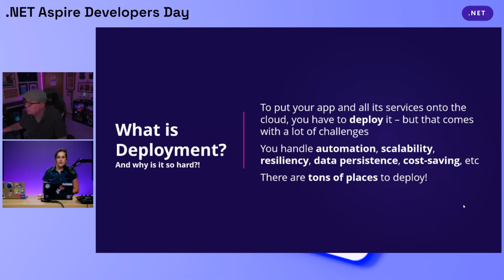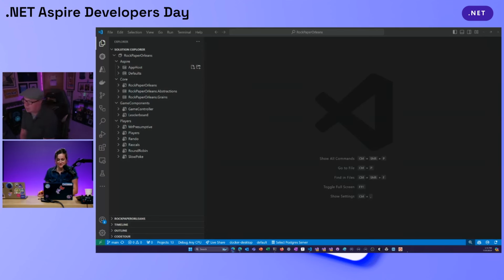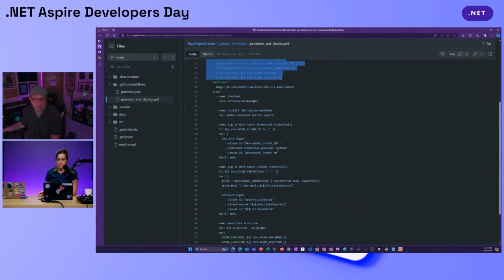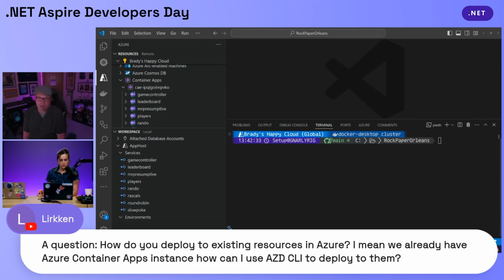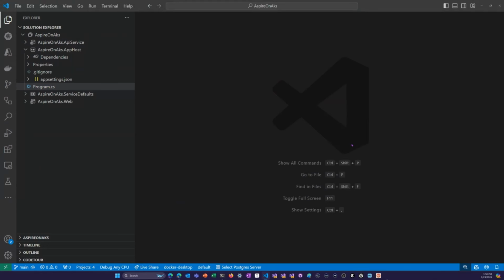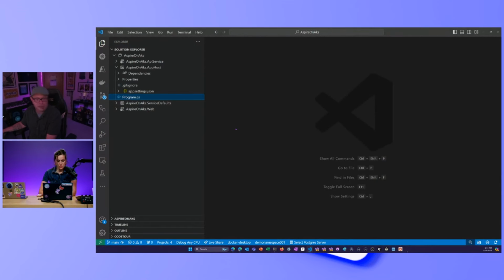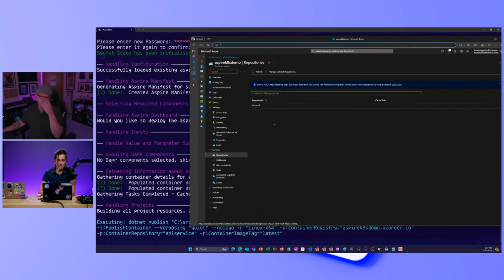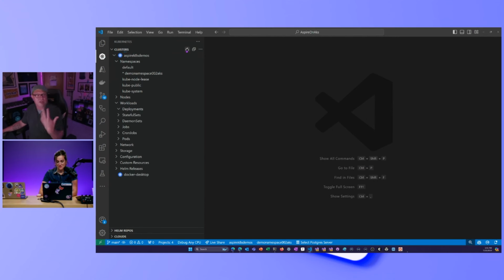Deployment Options for .NET Aspire Apps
Brady and Maddy will show you all the various options you have for deploying .NET Aspire applications to Azure and Kubernetes in this demo-filled half-hour session.

⌚ Chapters:
00:00 Welcome: Deployment Options for .NET Aspire Apps
00:14 What is deployment
00:44 Deploying eShop pre-Aspire
04:45 Tools that can help
03:36 Demo - How to deploy with .NET Aspire
10:00 Q&A
12:37 Demo
24:27 Closing remarks
26:32 Wrap

Featuring: Maddy Montaquila and Brady Gaster